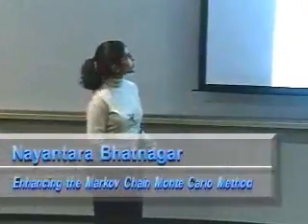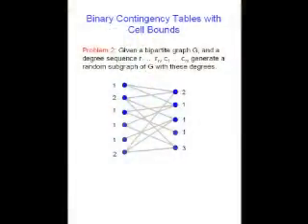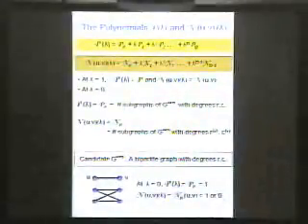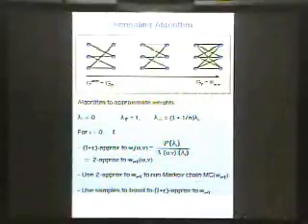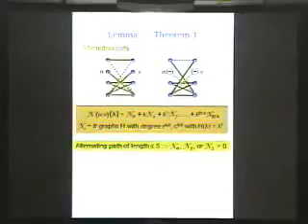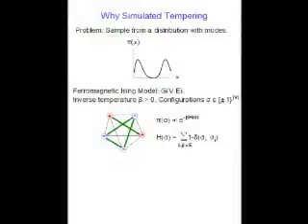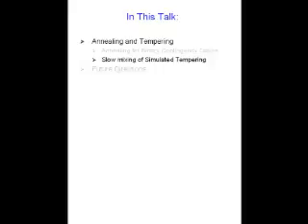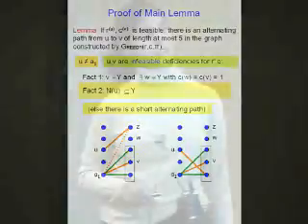Enhancing the Markov Chain Monte Carlo Method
The Markov Chain Monte Carlo method is arguably the most powerful algorithmic tool available for approximate counting problems. Most known algorithms for such problems follow the paradigm of defining a Markov chain and showing that it mixes rapidly. However, there are natural counting problems where the obvious Markov chains do not mix rapidly. Annealing and Simulated Tempering are two heuristic approaches that can be applied in such situations. Both aim at finding ways to circumvent bottlenecks that cause Markov chains to mix slowly. In this talk, we will explore the power and limitations of these approaches.    We present a simulated annealing based algorithm for the problem of generating random binary contingency tables. This problem can be restated as generating random bipartite graphs with a given degree sequence. This is based on joint work with Ivona Bezakova and Eric Vigoda. On the flip side, we show that in some scenarios, simulated tempering fails to speed up the mixing of the Markov chain and in fact no temperature based interpolants for the tempering algorithm can succeed. This is based on joint work with Dana Randall.